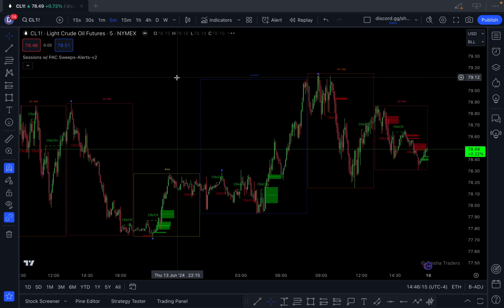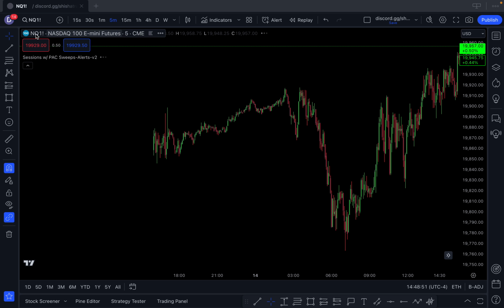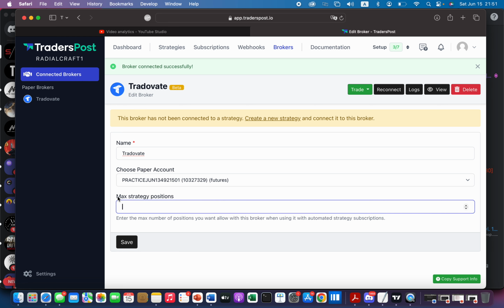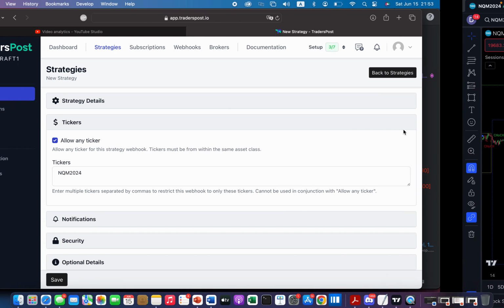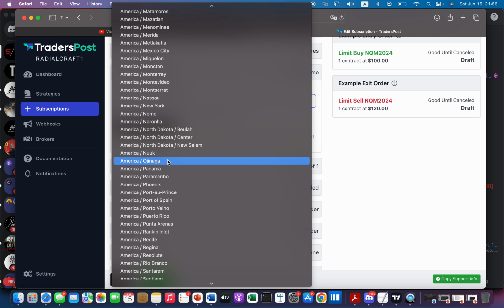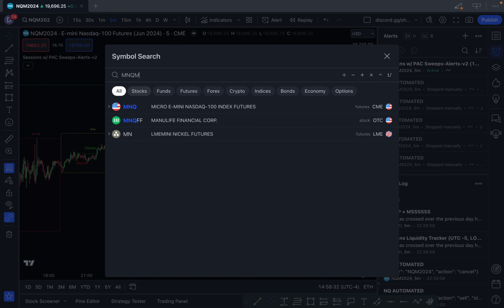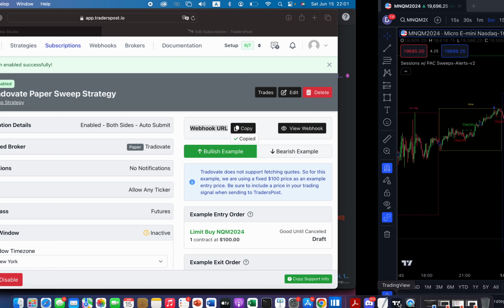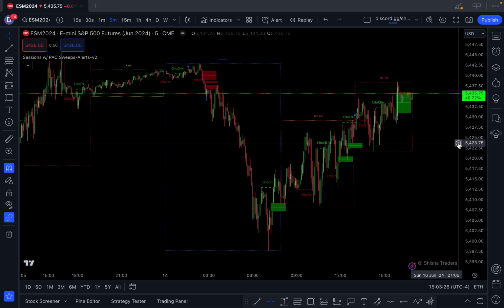How to automate Tradingview Sweep Strategy on Topstep Funded Accounts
NOT trading advice. I am not a professional financial adviser, and the information presented in this video should not be construed as professional advice or recommendations.